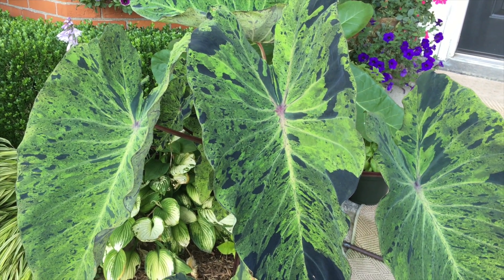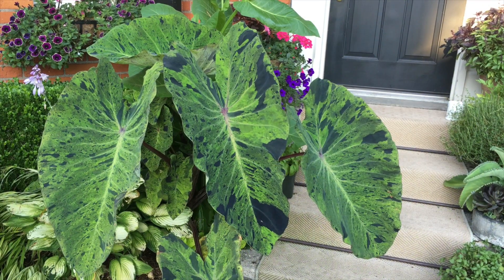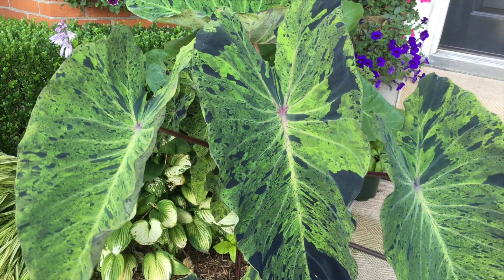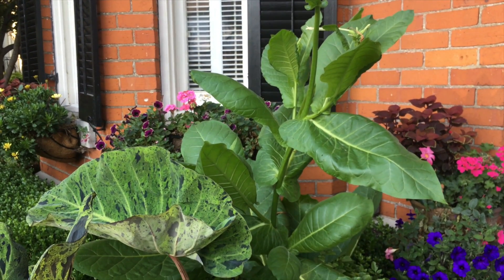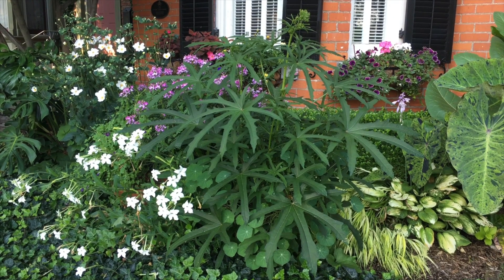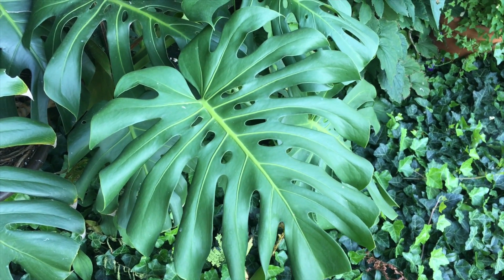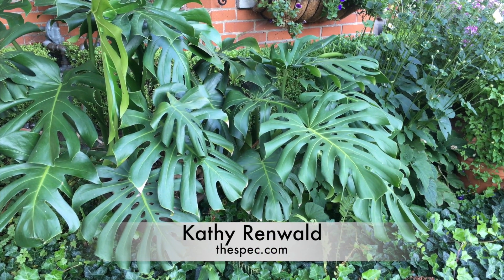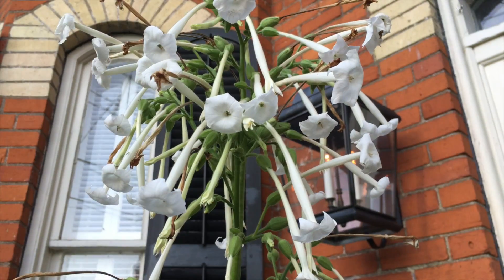Hot Summer Tropicals